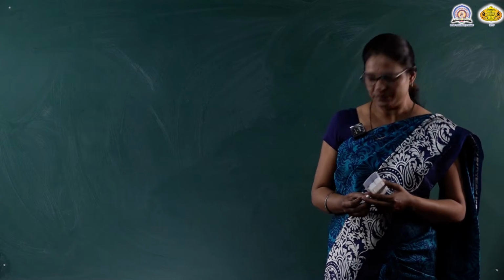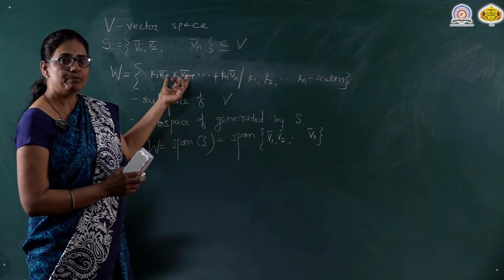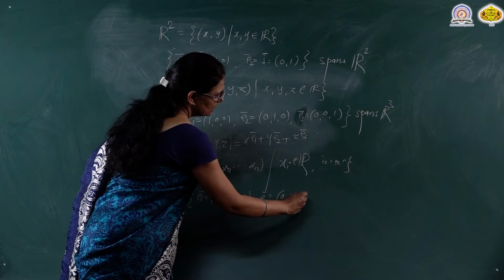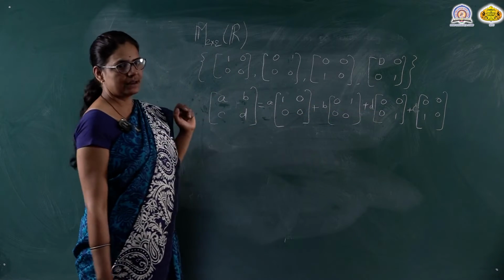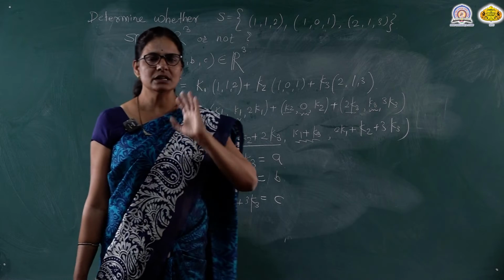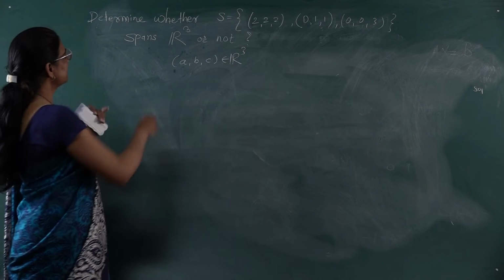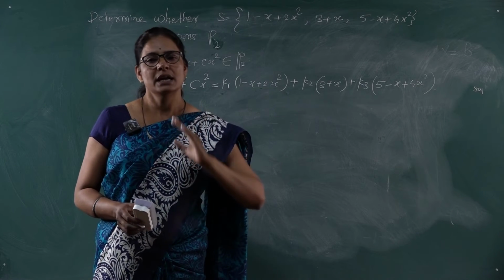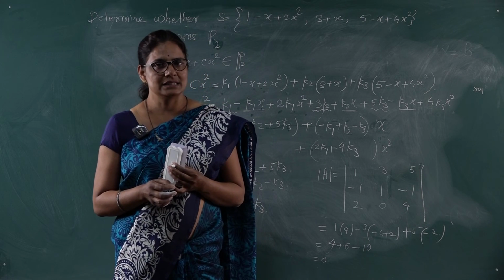Nirmala Morade | Subspace Generated by a Given Set and Examples | 04-04-2022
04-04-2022 Nirmala Morade Mathematics SY BSc MT 241 Linrear Algebra  Subspace Generated by a Given Set  and Examples  S.V.K.T. College